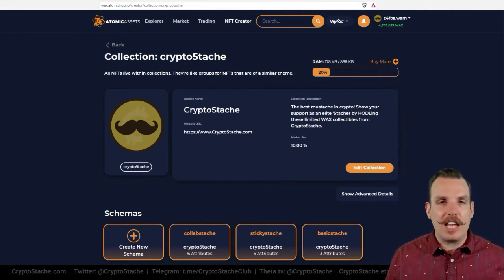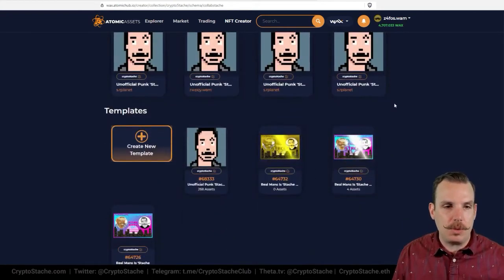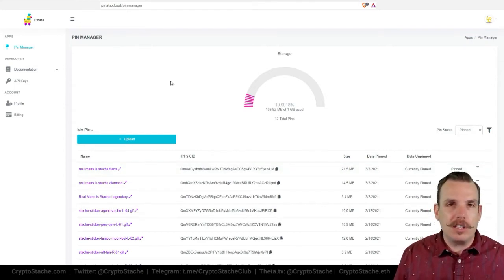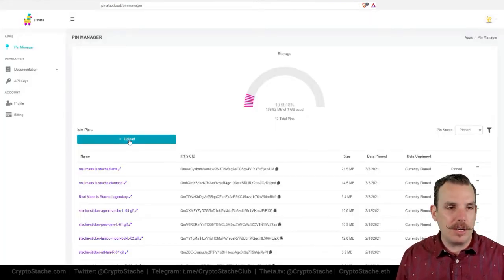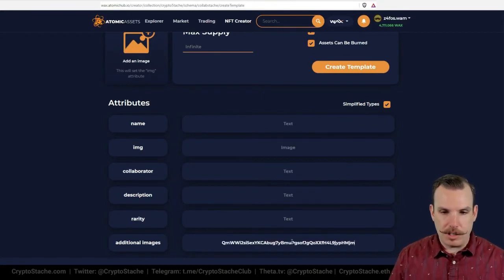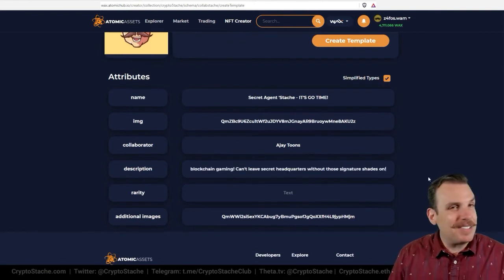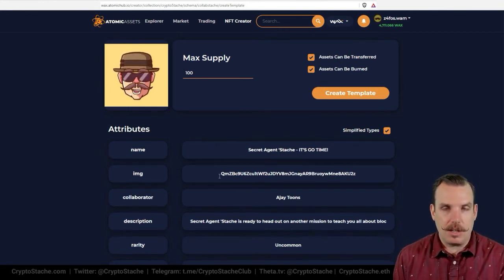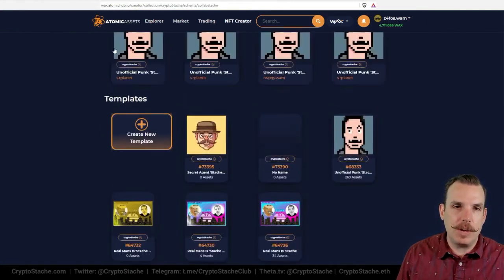Advanced NFT Creation Tips For WAX + IPFS + AtomicHub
(UPDATE: For mp4's to work you must create an "IPFS" attribute for your schema along with a secondary Image attribute as well. If you don't have both an IPFS & 2nd Image attribute field filled in, the mp4 will not show!) In this quick tutorial video I answer some of the most frequently asked questions I get from people that are just getting started making their own NFTs on the WAX Blockchain using the AtomicHub website. This video focuses on larger file upload, additional images, using mp4, creating "packs", and more. Didn't answer your advanced question? Leave it in the comments below. Best Crypto Resources BEST EXCHANGE - Binance EARN CRYPTO INTEREST - Celsius Network ZERO FEE EXCHANGE - Voyager (MOBILE ONLY LINK) All information found here, including any ideas, opinions, views, predictions, forecasts, commentaries, suggestions, or coin picks, expressed or implied herein, are for informational or educational purposes only and should not be construed as personal investment advice. Always do your own research!!!